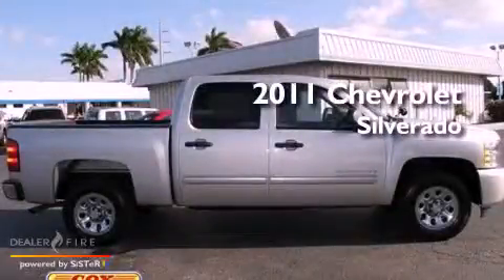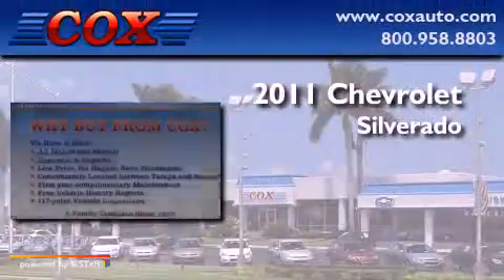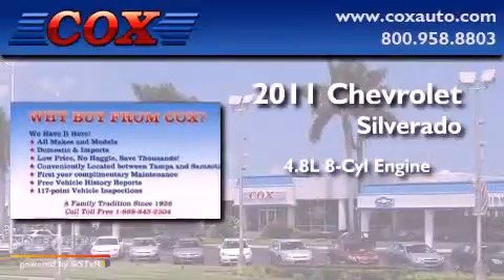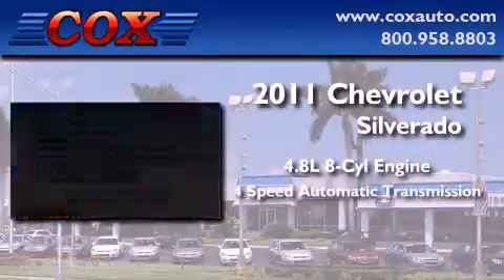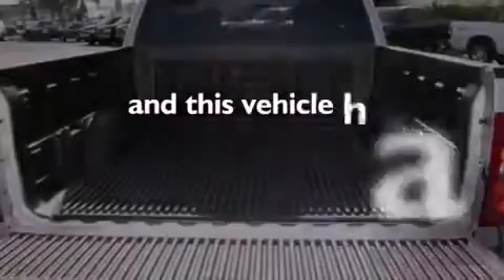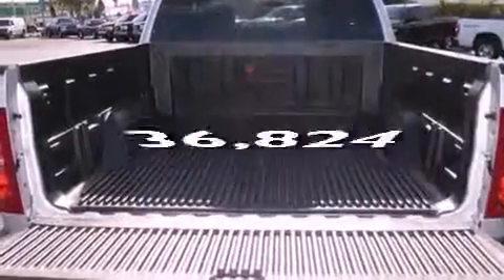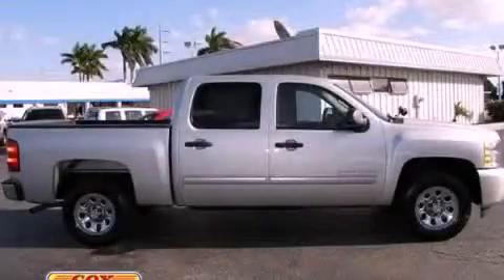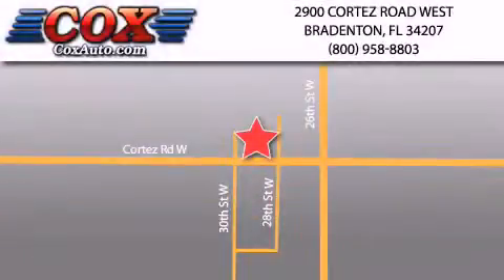2011 Chevrolet Silverado 1500 Sarasota FL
Year : 2011

 Make : Chevrolet

 Model : Silverado 1500

 Engine : gas/ethanol v8 4.8l/293

 Trans . : automatic

 Exterior : silver

 Miles : 36,824

 Interior : black

 Cox Automotive

 2900 Cortez Road West

 2011 Chevrolet Silverado 1500 Bradenton FL